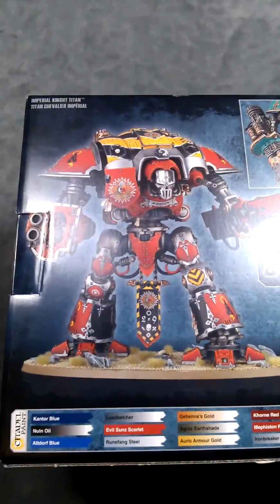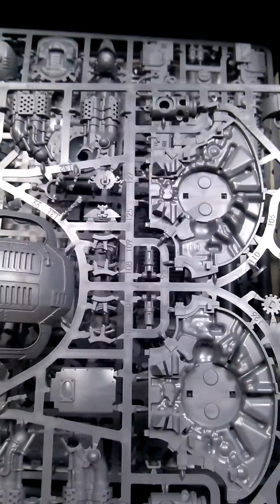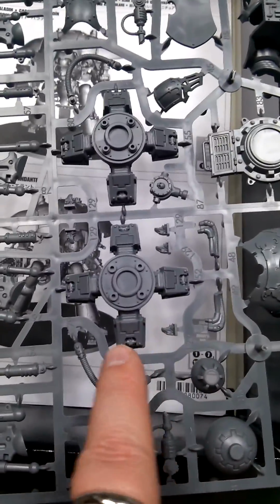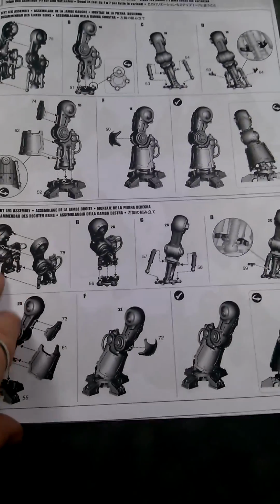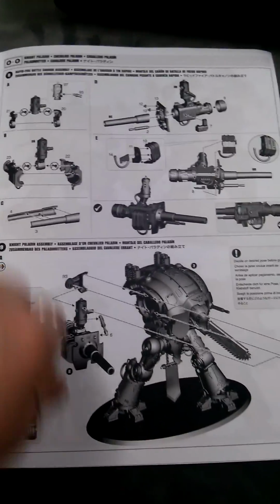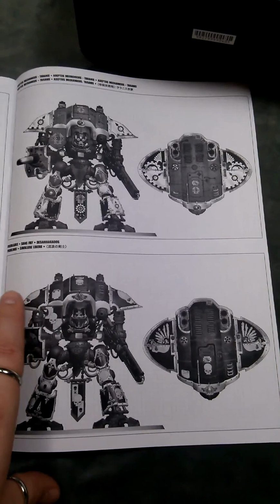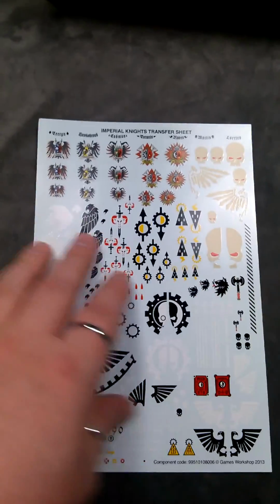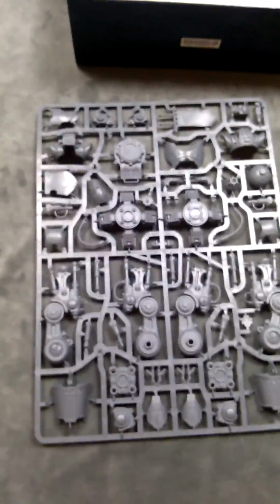Imperial Knight unboxing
Stats

WS BS S   F   S  R  I  A  HP Troop type
  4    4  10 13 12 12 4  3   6   Vehicle (Super Heavy Walker)